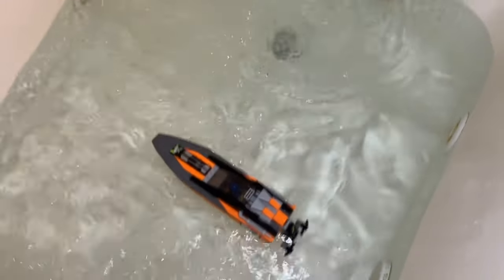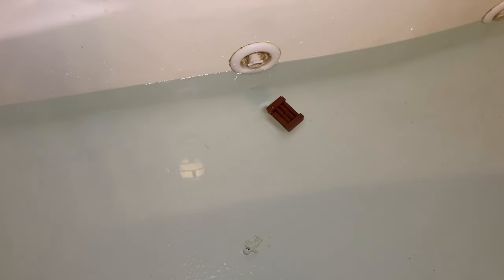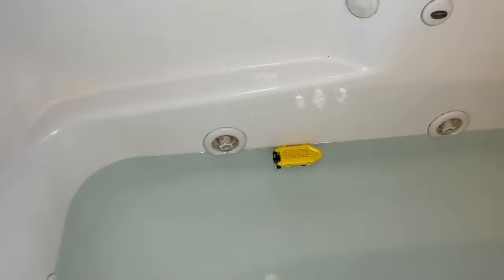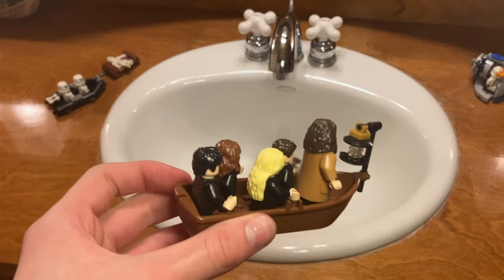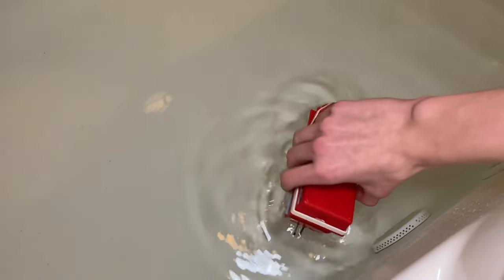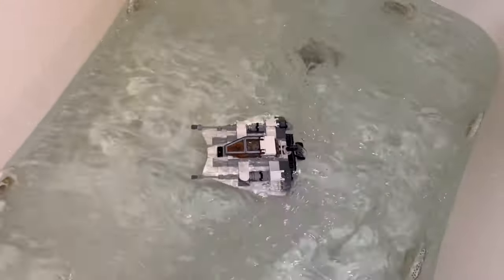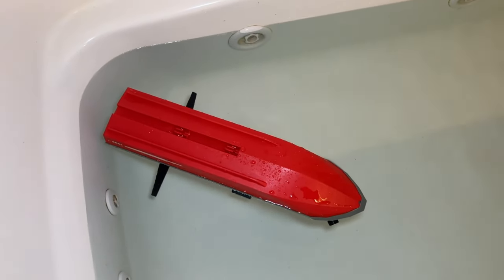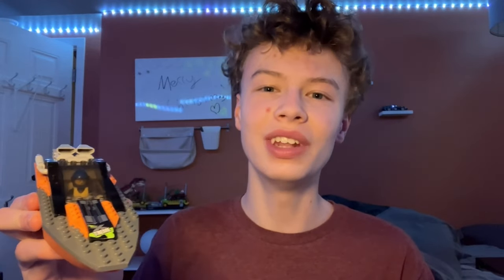Will these LEGO BOATS FLOAT?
In this video, I will be testing lots of different Lego Boats to see which one floats the best!